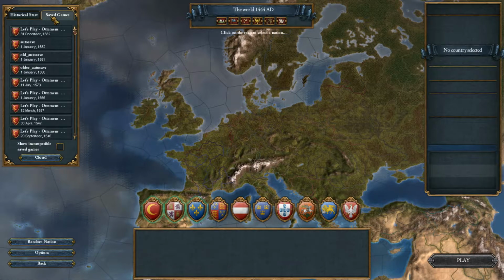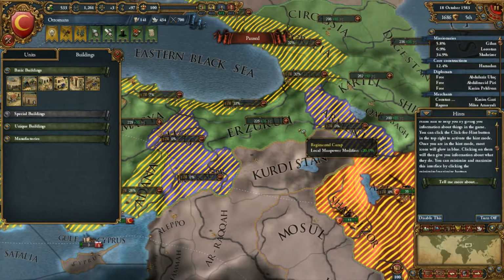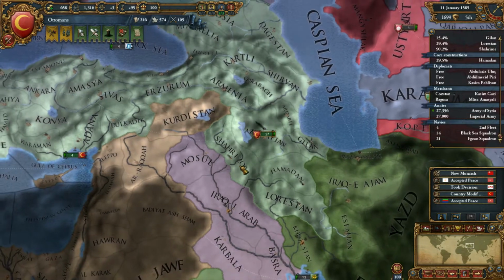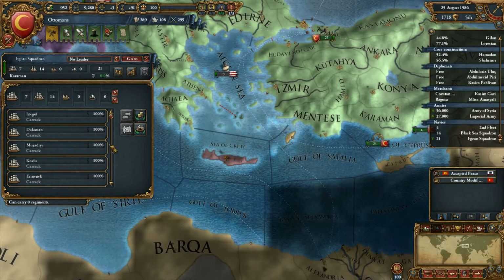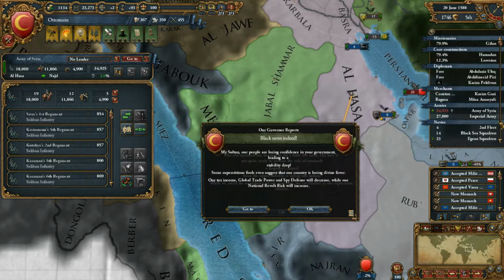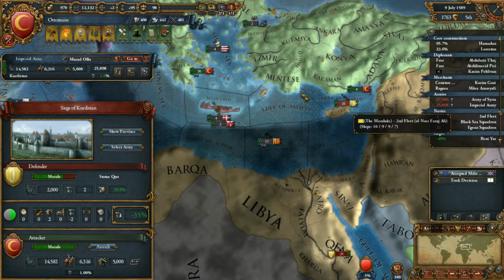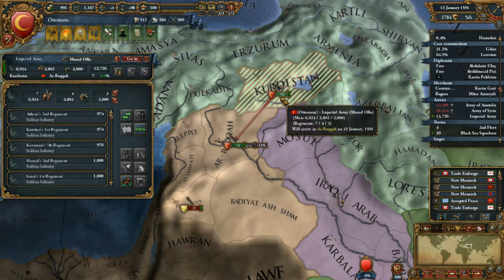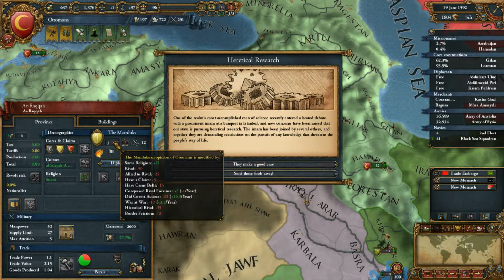Let's Play - Europa Universalis 4 - Rise of the Ottomans - Ep 20